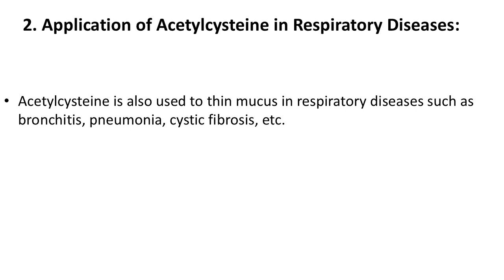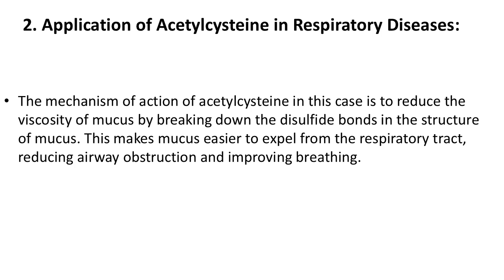Acetylcysteine Its Role in Paracetamol Poisoning Treatment and Application in Respiratory Diseases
Acetylcysteine is a widely used drug in medicine, with two main roles: to detoxify the liver in cases of paracetamol poisoning and to thin mucus in respiratory diseases.
Paracetamol is a common painkiller that is safe when used in the correct dosage. However, when taken in overdose, paracetamol can be toxic to the liver, even leading to acute liver failure.
1. The Role of Acetylcysteine in Paracetamol Poisoning Treatment:
The mechanism of paracetamol toxicity is due to the formation of a toxic metabolite called N-acetyl-p-benzoquinoneimine (NAPQI). NAPQI is formed from paracetamol via the main metabolic pathway of the liver. When the dose of paracetamol increases, this metabolic pathway becomes saturated, leading to the accumulation of NAPQI. NAPQI then reacts with glutathione, an important antioxidant in the liver, leading to decreased glutathione levels in the liver and causing liver damage.
1. The Role of Acetylcysteine in Paracetamol Poisoning Treatment:
Acetylcysteine plays a crucial role in the treatment of paracetamol poisoning by:
1. The Role of Acetylcysteine in Paracetamol Poisoning Treatment:
Maintaining or restoring glutathione levels in the liver: Acetylcysteine is metabolized into cysteine, a precursor to glutathione. Cysteine helps the liver synthesize glutathione, which helps neutralize NAPQI and protect the liver from damage.
1. The Role of Acetylcysteine in Paracetamol Poisoning Treatment:
Minimizing the formation of NAPQI: Acetylcysteine can compete with paracetamol in the main metabolic pathway, reducing the formation of NAPQI.
For best treatment results, acetylcysteine therapy should be started as early as possible, ideally within 12 hours after taking an overdose of paracetamol.
1. The Role of Acetylcysteine in Paracetamol Poisoning Treatment:
Acetylcysteine is also used to thin mucus in respiratory diseases such as bronchitis, pneumonia, cystic fibrosis, etc.
2. Application of Acetylcysteine in Respiratory Diseases:
The mechanism of action of acetylcysteine in this case is to reduce the viscosity of mucus by breaking down the disulfide bonds in the structure of mucus. This makes mucus easier to expel from the respiratory tract, reducing airway obstruction and improving breathing.
2. Application of Acetylcysteine in Respiratory Diseases:
Acetylcysteine can cause some side effects such as nausea, vomiting, diarrhea, skin rash, and difficulty breathing. However, these side effects are usually mild and transient.
Note:
Acetylcysteine is contraindicated in the following cases:
People who are hypersensitive to acetylcysteine or any component of the drug.
People with a history of asthma or allergy to acetylcysteine drugs.
Contraindications:
Using Acetylcysteine in Respiratory Diseases: Caution should be exercised when using acetylcysteine for patients with a history of asthma or chronic obstructive pulmonary disease.
Precautions:
Using Acetylcysteine for Children: Consult a doctor before using acetylcysteine for children, especially infants and young children.
Precautions:
Acetylcysteine is an important drug with two main roles: liver detoxification in paracetamol poisoning and mucus thinning in respiratory diseases. Using acetylcysteine should follow the doctor's instructions to ensure treatment effectiveness and safety for patients.
In conclusion:"